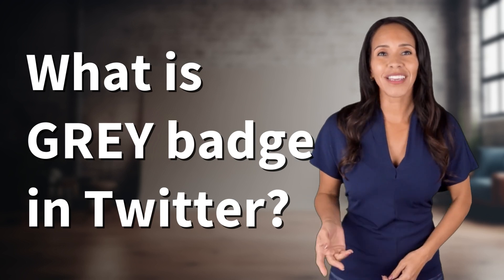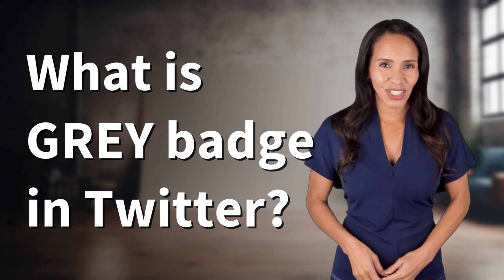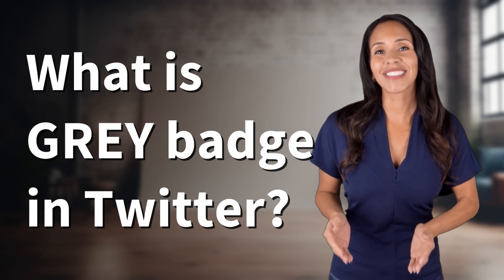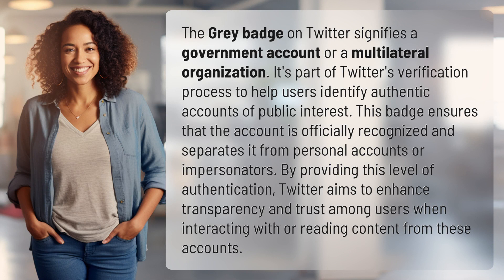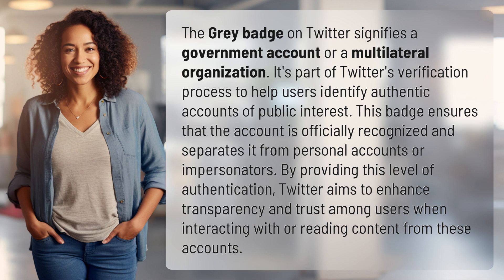What is GREY badge in Twitter?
Unveiling the Mystery of the Grey Badge on Twitter 👉 The Mystery of the Grey Badge 👉 Discover the meaning and significance of the Grey badge on Twitter, which represents government accounts and multilateral organizations. Learn how this badge enhances transparency and trust, ensuring users interact with authentic accounts of public interest.

Laura S. Harris (2024, February 11.) What is GREY badge in Twitter?
    🌐 AskAbout.video